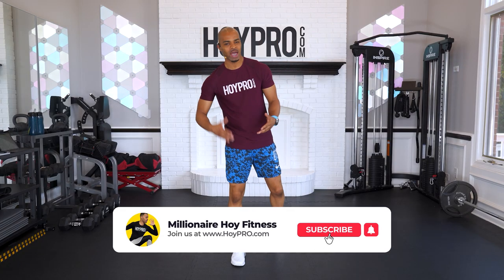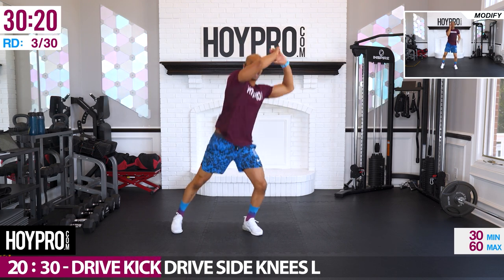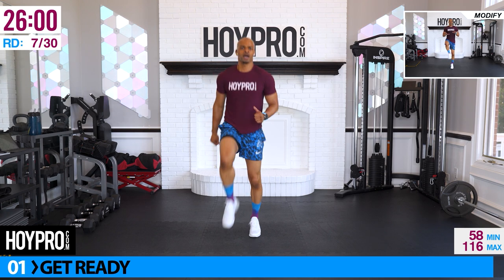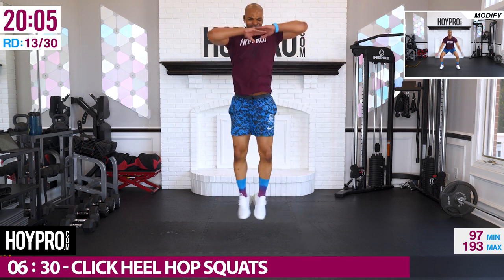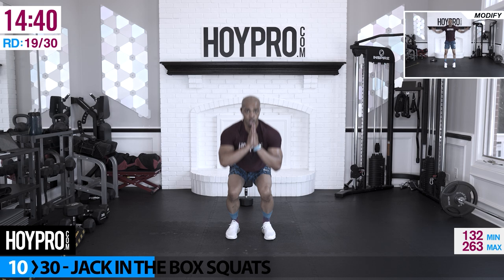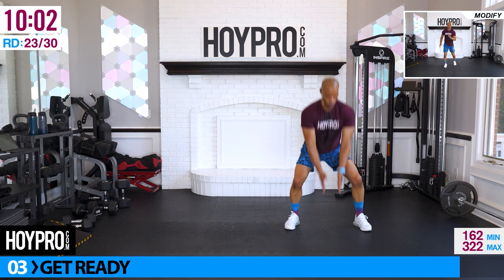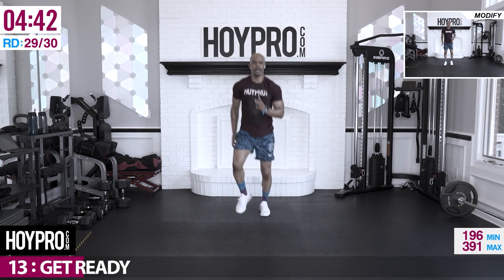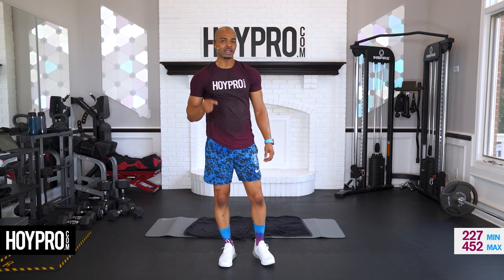35 MIN EXTREME Full Body Cardio HIIT & Strength Workout (NO REPEAT)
Estimated Calories Burned:
227-452

Equipment Needed:
Dumbbells & Mat

Level:
Advanced-EXTREME